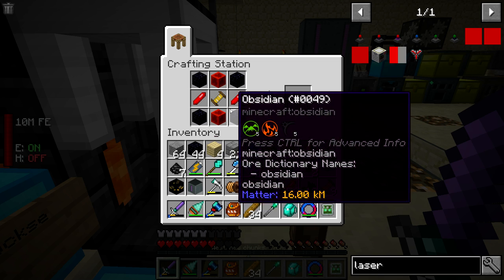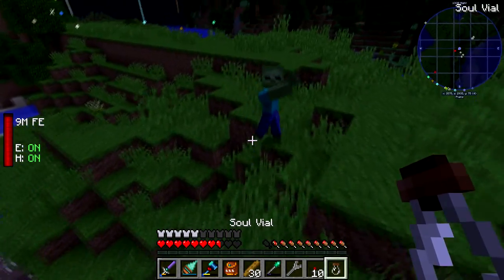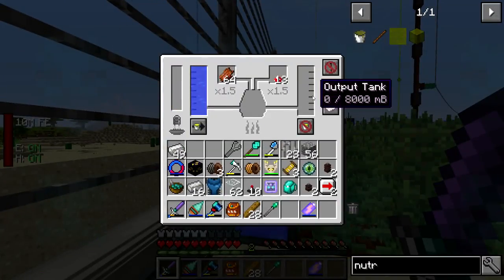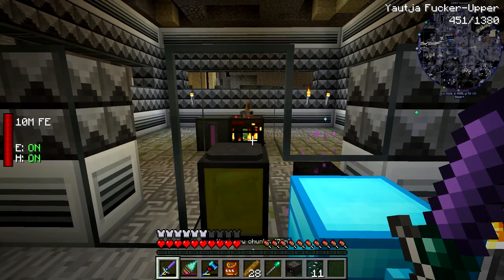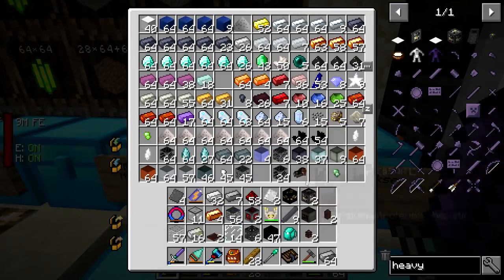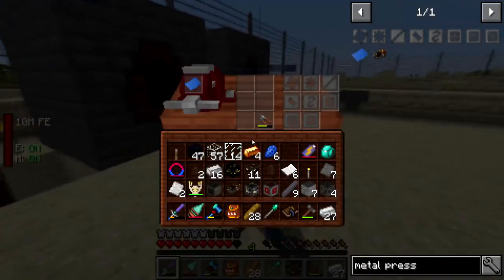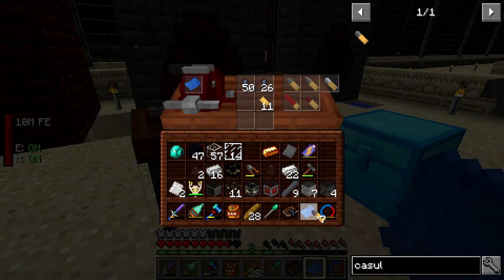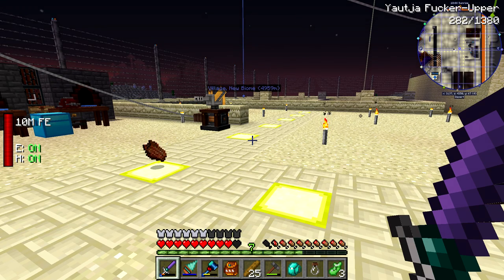Let’s Play Minecraft AVP [S4E16] Ammunition, Turrets & Wireless Energy